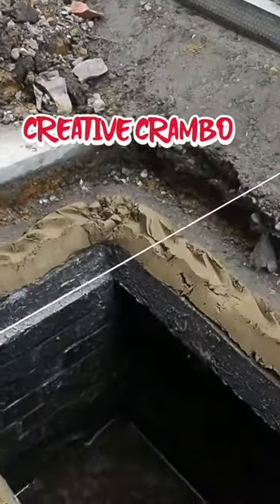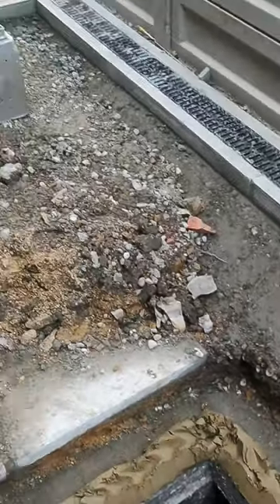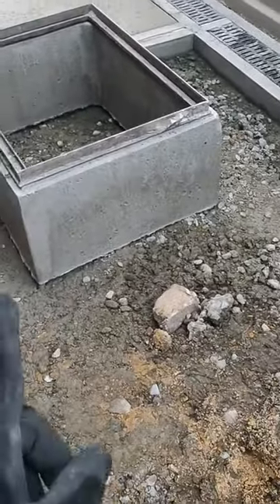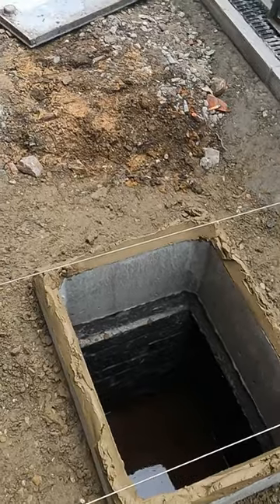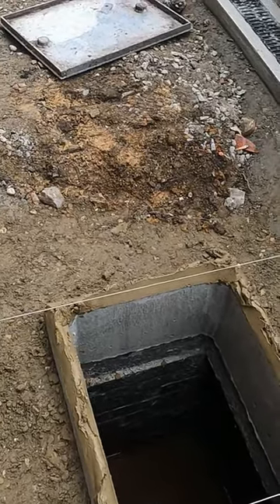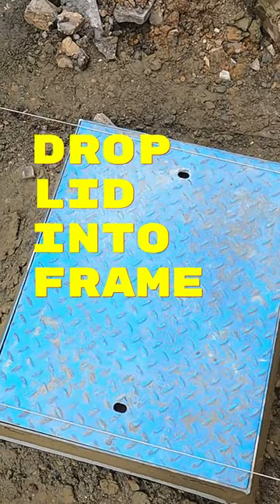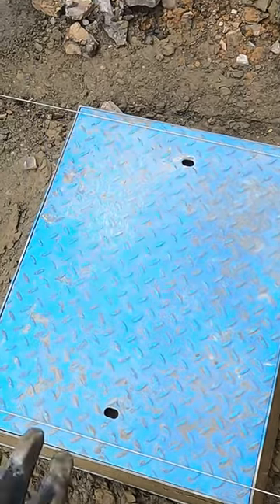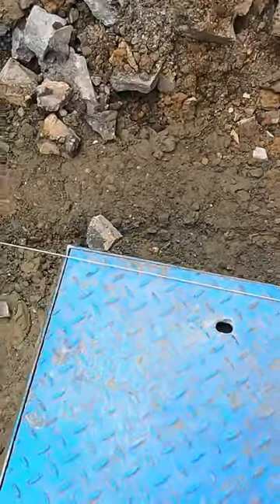HOW TO RAISE A MANHOLE USING A CONCRETE CHAMBER CONSTRUCTION UK USA CONCRETE #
In this video I show you how I raised 2 manholes using a precast concrete chamber. The chambers measuring 600mm x 450mm x 300mm Marshalls! The bricks forming the manhole were all loose and therefore had to be removed by chopping out.. I had to do the same on the second manhole too. The first manhole had what you call a concrete biscuit which is used to cap a manhole chamber and provide a base for regulating brickwork or a precast concrete chamber like I used but the second manhole was different, it was brickwork only. The precast concrete chambers were bedded down on some stiff mortar, I used a 3-1 mix for that nice and strong.. the frame was bedded with the same mix of mortar & the precast concrete chambers were also surrounded in concrete on the outside.  Using a precast concrete chamber allowed me to do away with any 9inch brickwork therefore making the the whole process of raising the manholes really quick.

Tip: when your bedding down the frame/lid use 2 lines across to get the perfect result.

Health & Safety:
-Safety Glasses
-Eye Protection
-Gloves
-Safety Boots
-Dust Mask